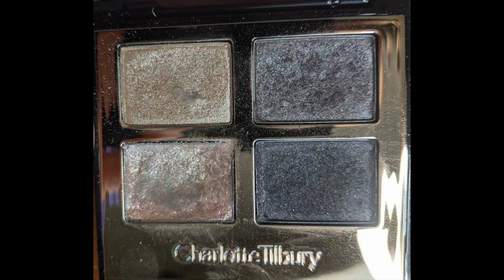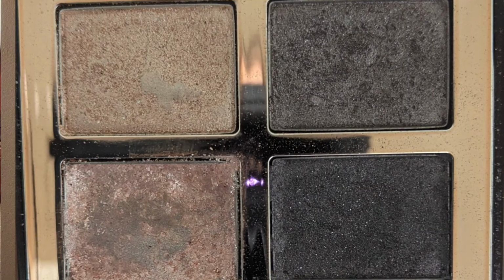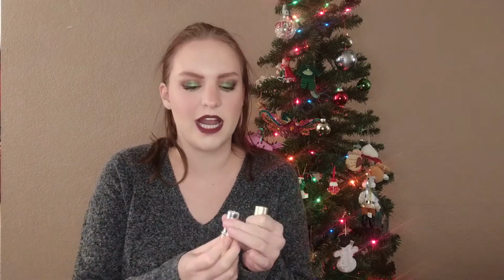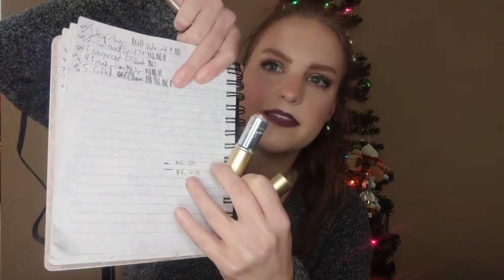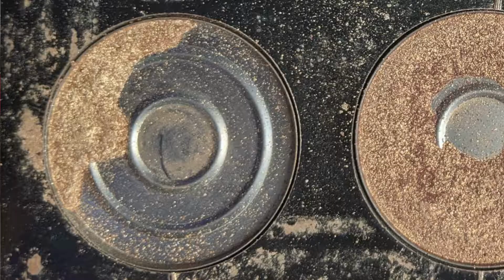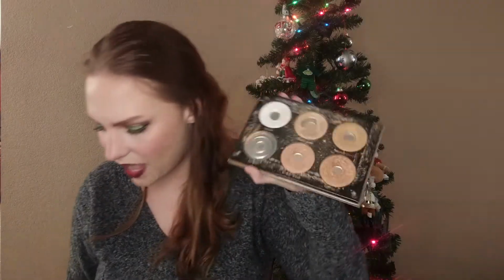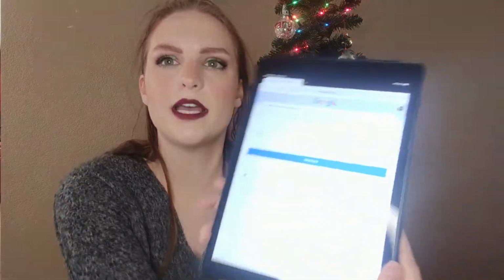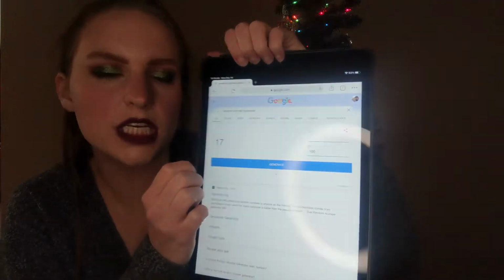ROULETTEPANCOLLAB ROUND 8 UPDATE 3 | DECEMBER 2020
Hey y’all! Today’s video is going to be the third update for the roulette pan collab round 8 project pan. I have made some really exciting progress on some of these products...and other's not so much.

Amazon Wishlist